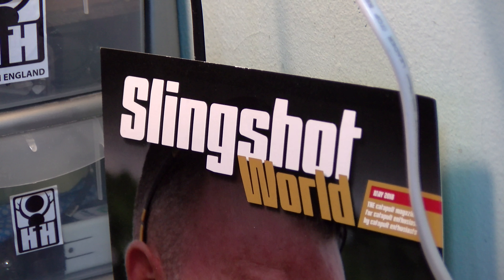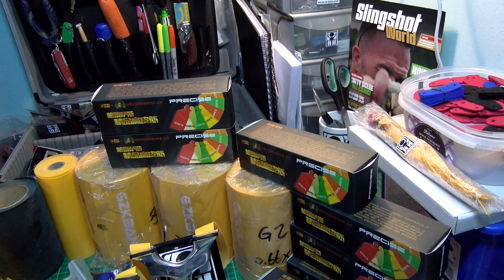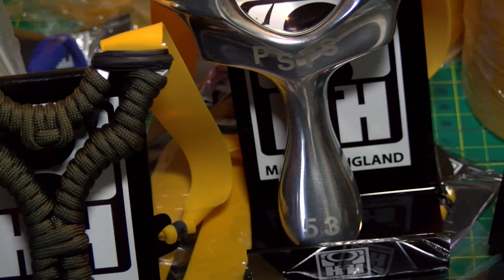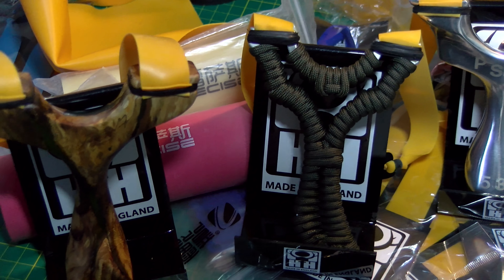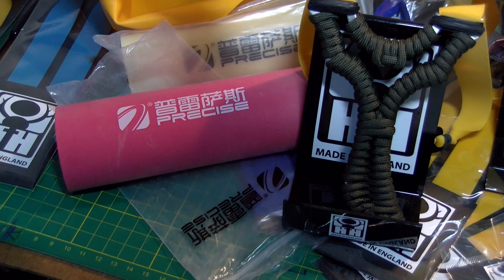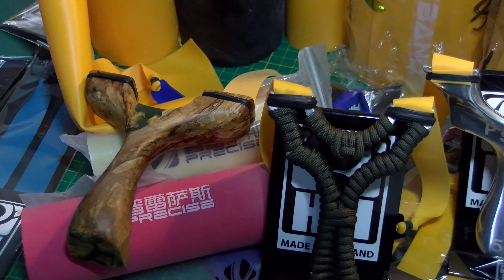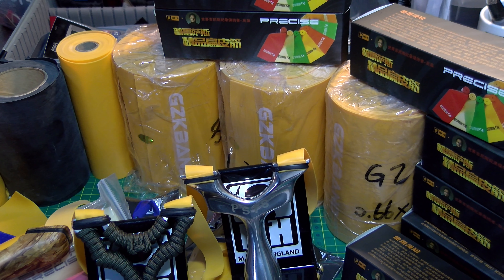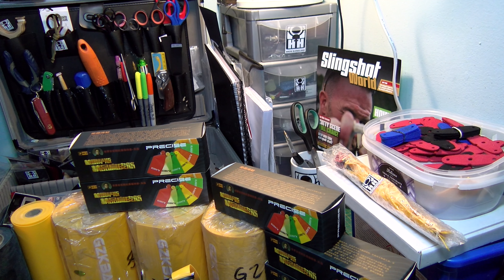THE ROLLS-ROYCE OF SLINGSHOT BAND SETS: IN THE HTH LABORATORY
HtH Stands for HERNE THE HUNTER, the spiritual heart of the philosophy of the craftsmanship behind these simple-seeming constructions of rubber and pouch material. The BEST, neatest and incidentally, prettiest and most professionally packaged bandsets and slingshot accessories on the market.